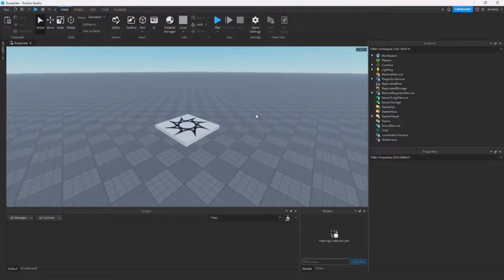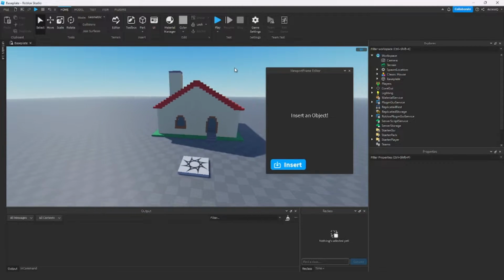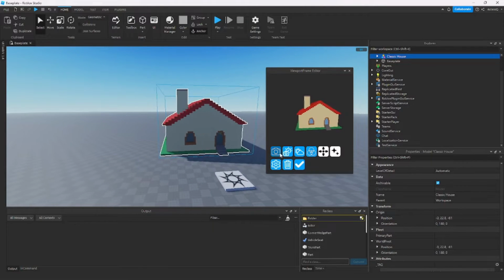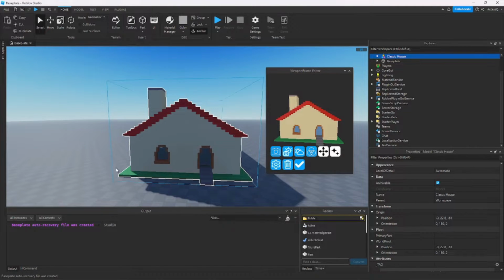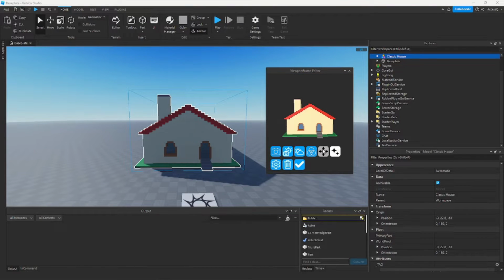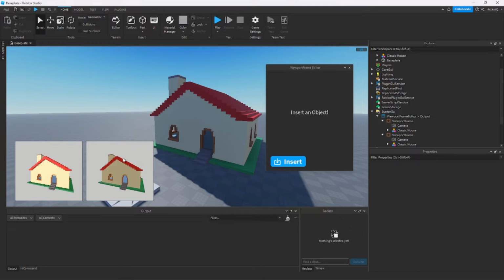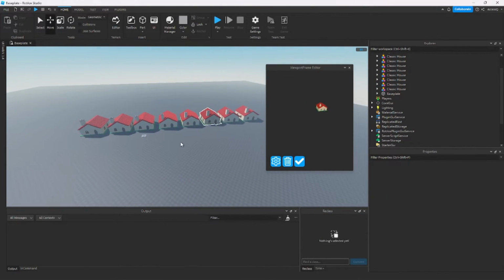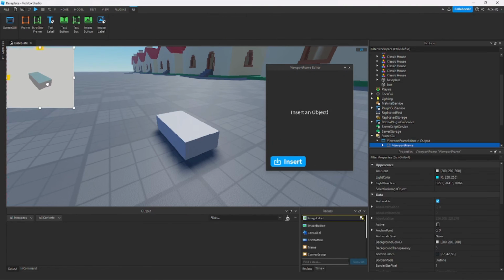The NEW ViewportFrame Editor!